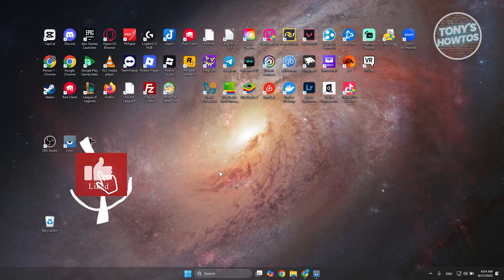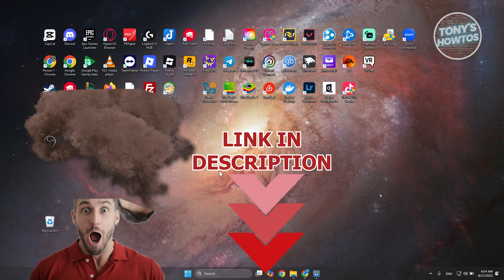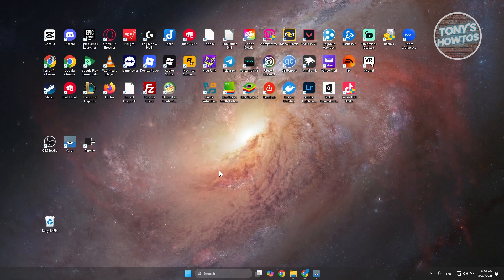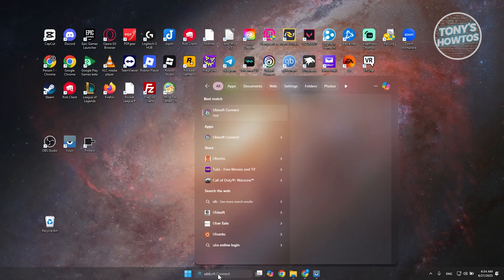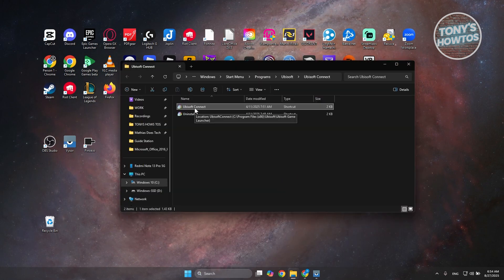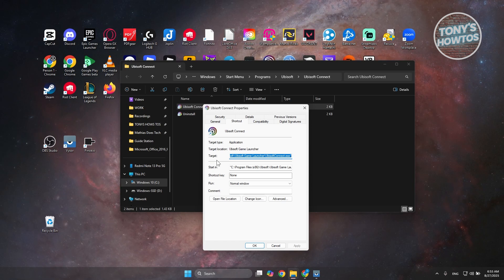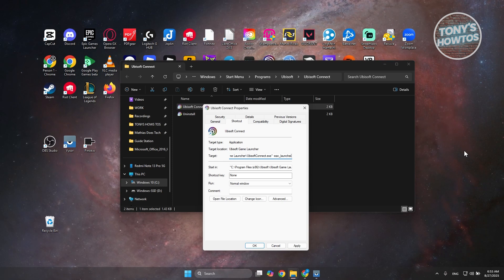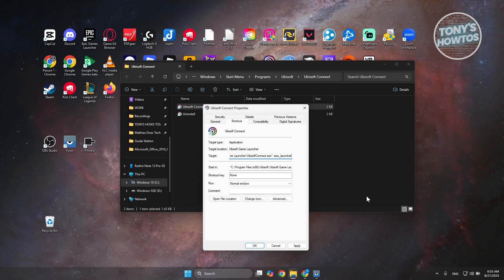Unable to Locate Uplay on PC (Easy Fix, 2026)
In this video, I show you Unable to Locate Uplay on PC (Easy Fix) in 2026. The quick and easy tutorial how to fix unable to locate uplay pc please reinstall uplay pc. Do you want to know step by step unable to fin uplay on pc solution in 2026? Yes? Great!